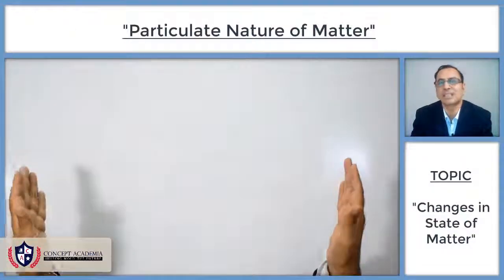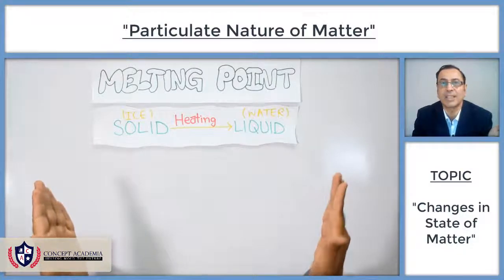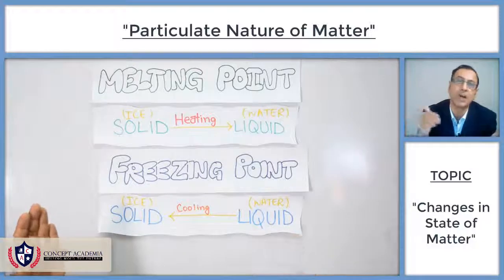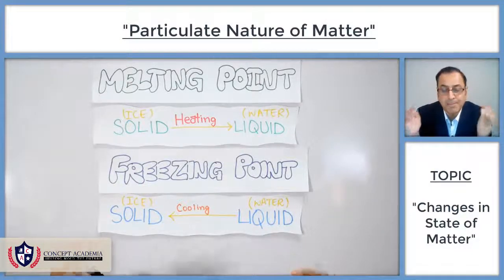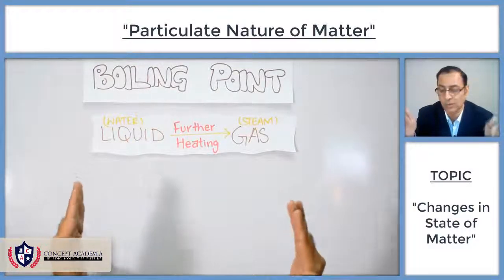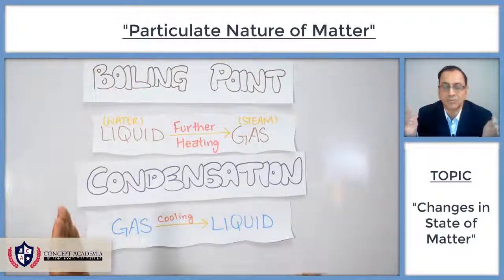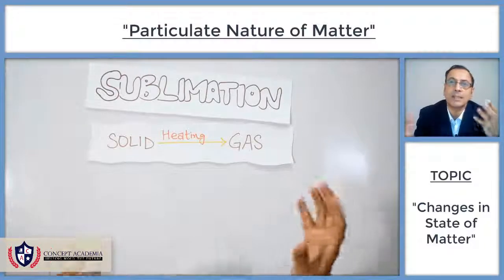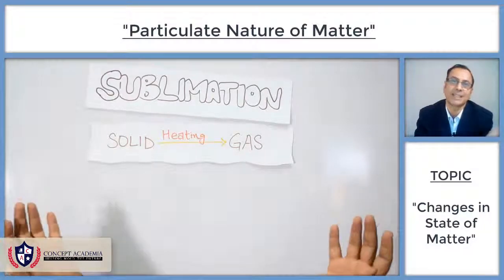Changes in State of Matter ( MP, BP, FP, condensation and sublimation) | Concept Academia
Changes in state of matter:

Different processes occur when a certain state of matter in changed to some other state.

For instance, when we heat solid converts into liquid. This process is called melting, and the temperature at which this process starts is called melting point.

Melting Point:

When solid state of a substance changes into liquid state, upon heating it at a certain temperature, that temperature is called the melting point of that specific substance. e.g. Ice (solid) changes into water (liquid) at 0oC. Here, 0oC is the melting point of Ice.

Freezing Point:

When liquid state of a substance changes into solid state, upon cooling it at a certain temperature, that temperature is called the freezing point of that specific substance. e.g. Water (liquid) changes into Ice (solid) at 0oC. Here, 0oC is the freezing point of water.

Boiling Point:

When liquid state of a substance changes into gaseous state, upon heating it at a certain temperature, that temperature at which the liquid starts evaporating is called the boiling point of that specific substance.

Condensation:

When gaseous state of a substance changes into liquid state, upon cooling it at a certain temperature. This process is called condensation, and that specific temperature is called as condensation temperature of that element.

Sublimation:

When solid state of a substance directly changes into vaporous state, upon heating it at a certain temperature. This process is called sublimation, and that specific temperature is called as sublimation temperature of that element.